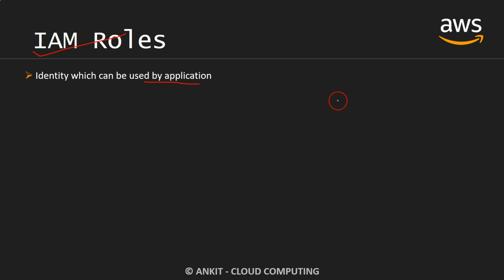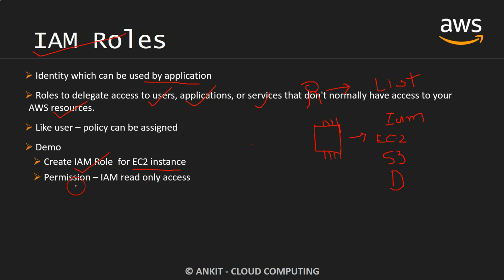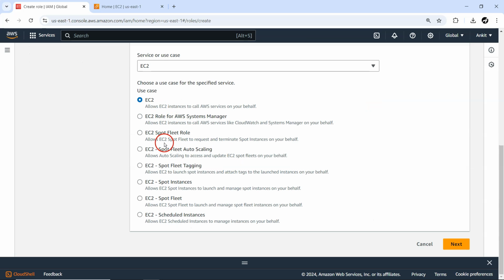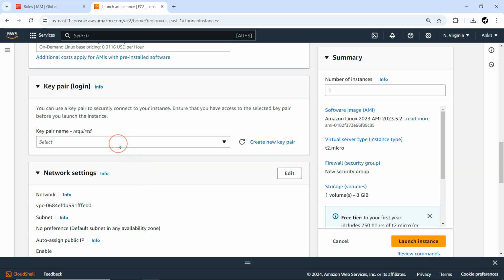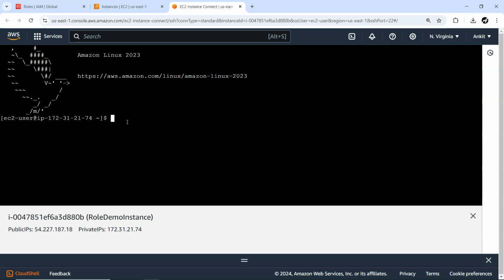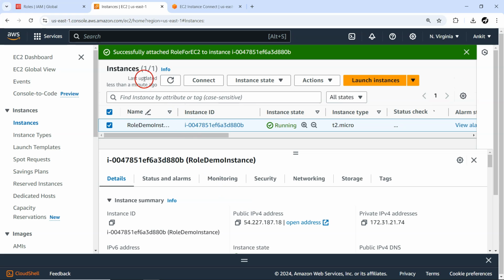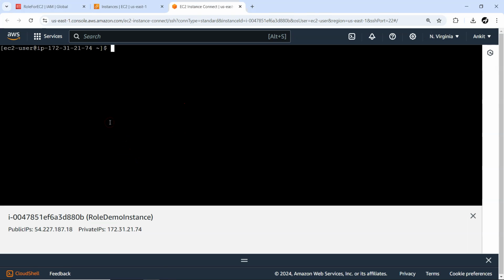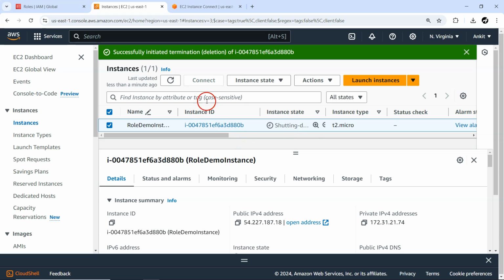8. AWS IAM Roles Hands-on Demo - AWS | Identity and access management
In this video I will go through the complete hands-on demo for IAM Role